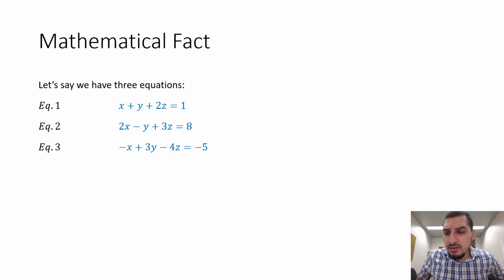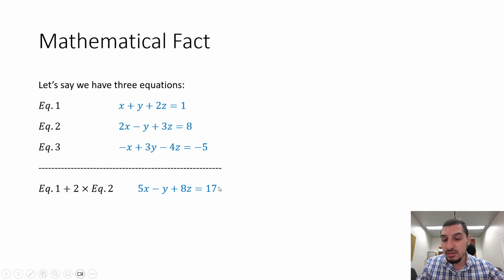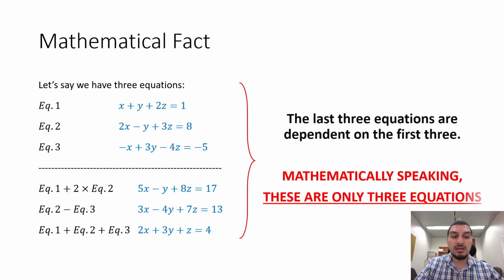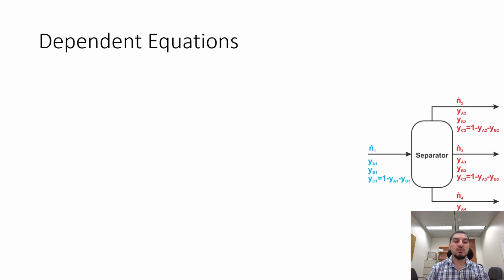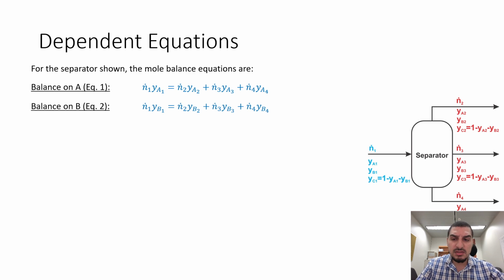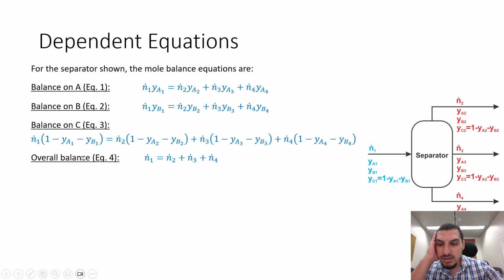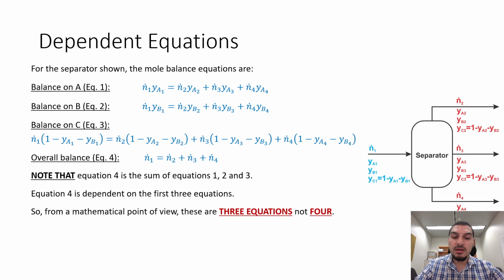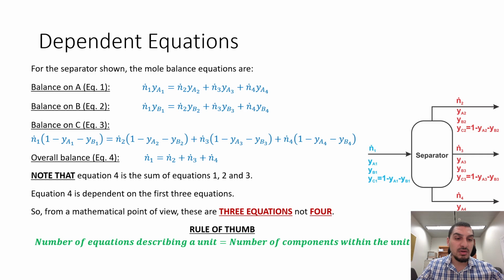Mass balance in English | 23 | Notes on MB calculations - Number of balance equations per unit